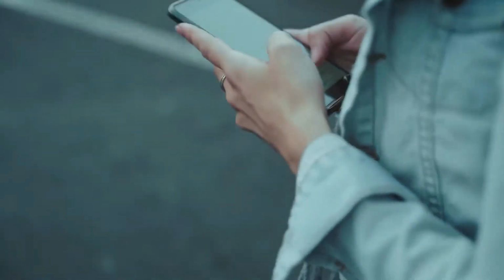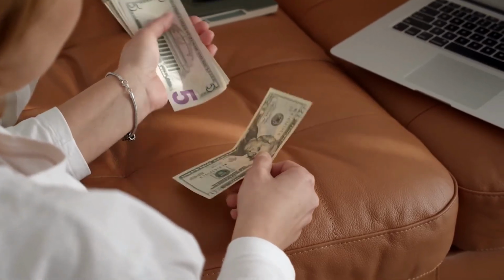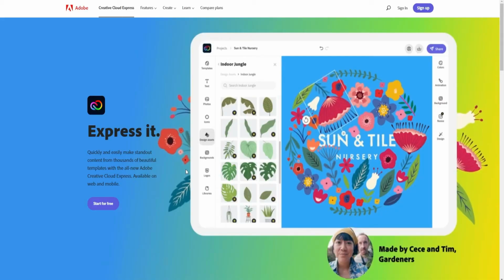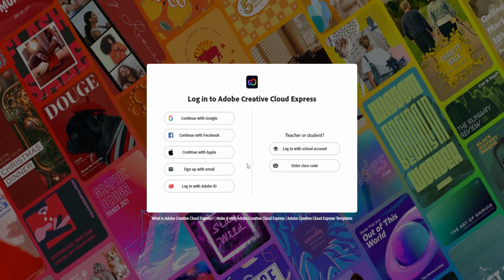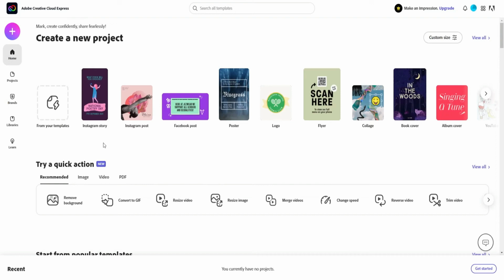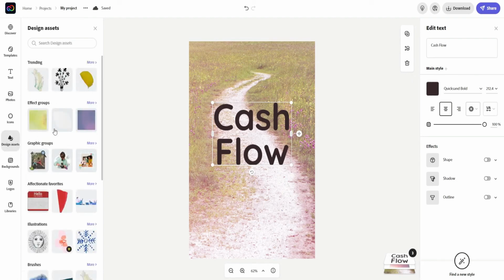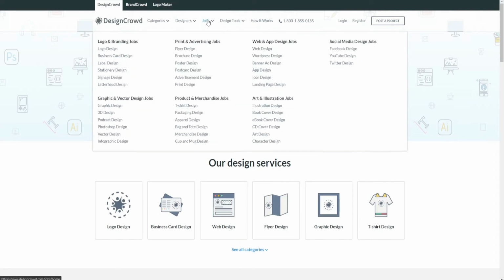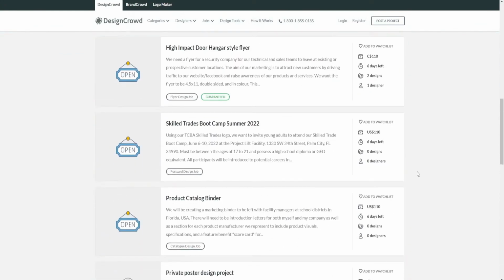Make Money With Stock Photos As A Beginner (Sell Photos Online)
Make Money With Design Photos As A Beginner (Sell Photos Online)

YouTube is a versatile platform that offers abundant opportunities for internet profit. With a tailored template, creators can harness the power of how to sell photos online and make money,stock photography for beginners,make money with photography,make money online,stock photos,sell photos online,how to sell photos online,how to make money online,stock photography earnings,make money selling photos,how to make money selling photos,stock photography business,stock photography tips,stock photography 2020,how to make money with stock photography,make money with stock photography to maximize their earning potential. Through engaging content, strategic marketing, and audience interaction, YouTube becomes a dynamic space where creators can monetize their online presence effectively.

Discover the step-by-step process to capitalize on how to sell photos online and make money and maximize your profits. Learn how to make money online and get started on your journey to online success.

Unleash the potential of stock photography for beginners and watch your online income soar to new heights. Implement our proven strategies to how to make money online and see the results for yourself.

Tap into the lucrative world of make money with photography and create a sustainable stream of passive income. Follow our guidance on make money online 2023 to ensure long-term financial stability.

Master the art of how to sell photos online and unlock the secrets to monetizing your skills or hobbies. We'll guide you through the process of how to how to sell photos online and help you turn your expertise into profit.

Harness the power of make money selling photos and build a successful online business from scratch. Discover how to best way to make money online and create a solid foundation for your online ventures.

Discover how to make money selling photos for free can revolutionize your online income and provide long-term financial stability. We'll share the strategies and techniques you need to earn money online and achieve your financial goals.

Learn the strategies and tactics to make substantial profits with how to make money with stock photography in today's digital landscape. Find out how to make money online for free and leverage this opportunity to maximize your earnings.

Unlock the hidden potential of make money with stock photography fast and create multiple income streams online. We'll show you how to make money online fast and diversify your online revenue sources.

Dive into the world of monetize your photography and discover the secrets to monetizing your online presence.